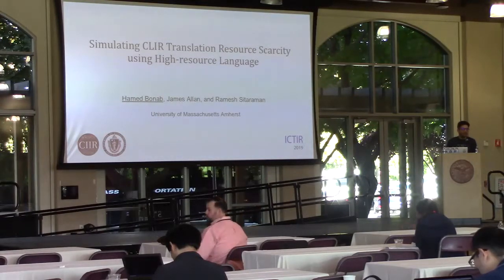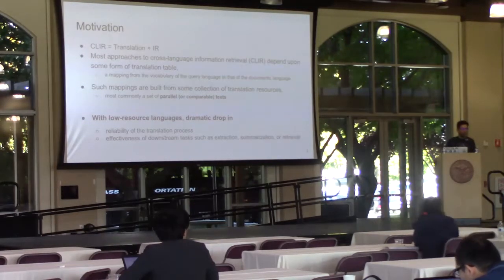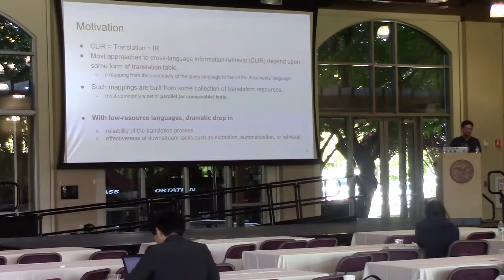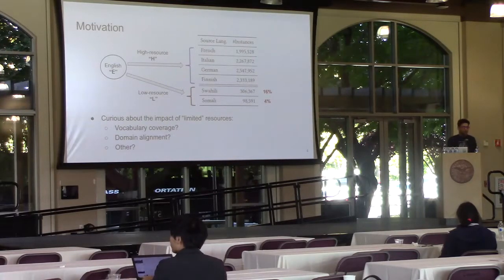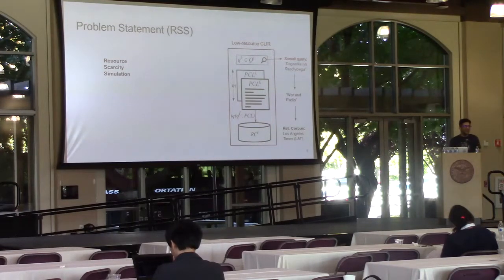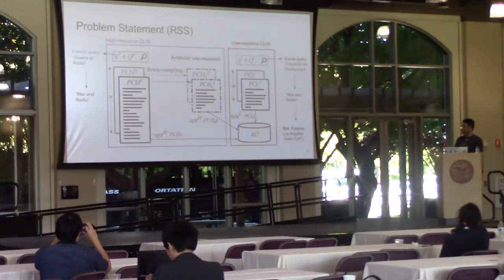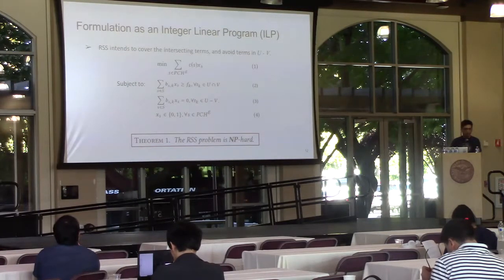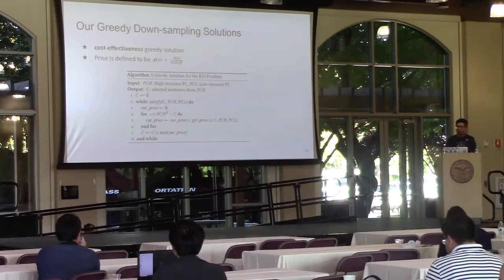ICTIR 2019: Simulating CLIR Translation Resource Scarcity using High resource Languages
Simulating CLIR Translation Resource Scarcity using High-resource Languages

Hamed Bonab (University of Massachusetts Amherst), James Allan (University of Massachusetts Amherst), Ramesh Sitaraman (University of Massachusetts Amherst)